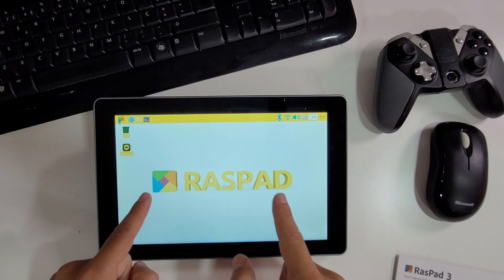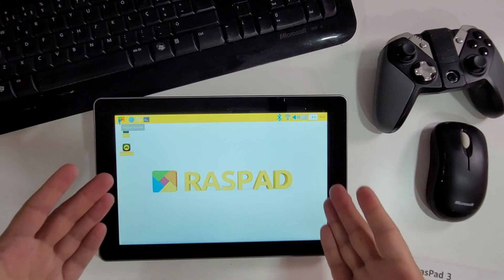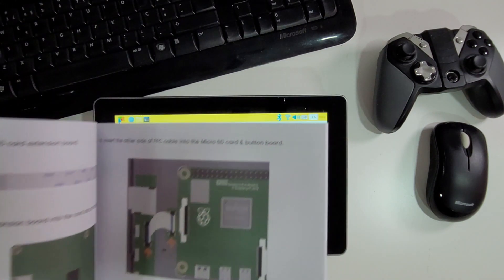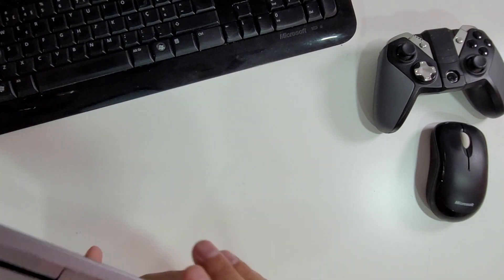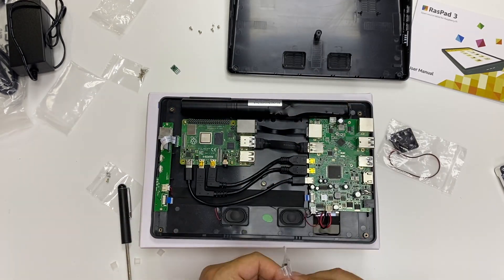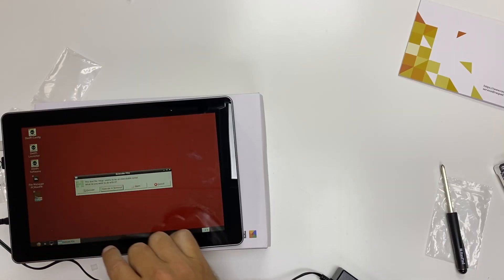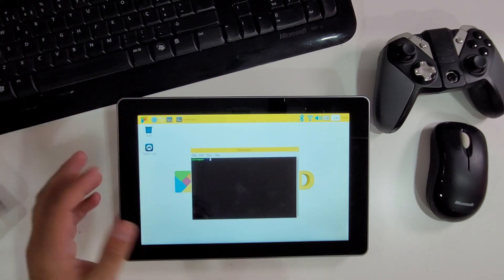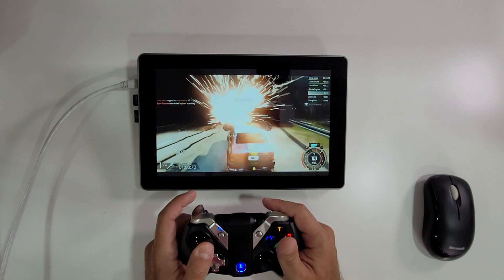How to Turn a RPi 4 Into a TABLET 🤔 RASPAD 3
Raspad 3

✅ SUGGESTED VIDEOS  ✅

✅ RECORDING GEAR: ✅